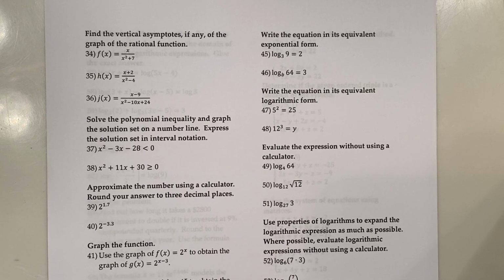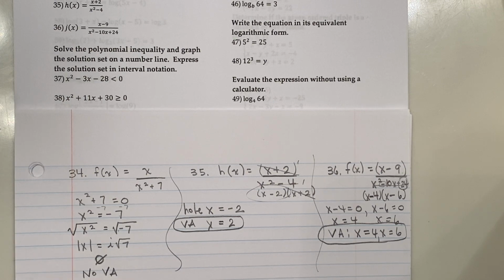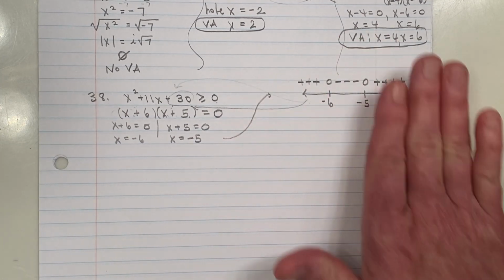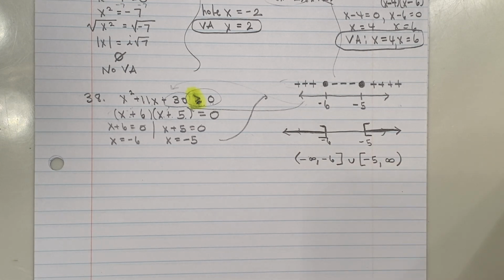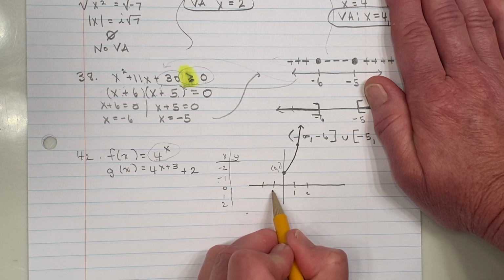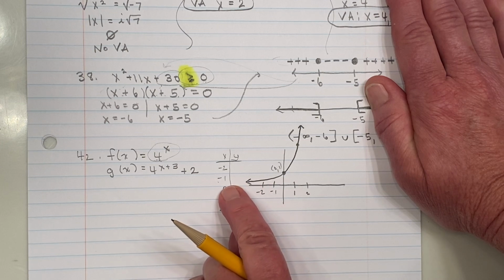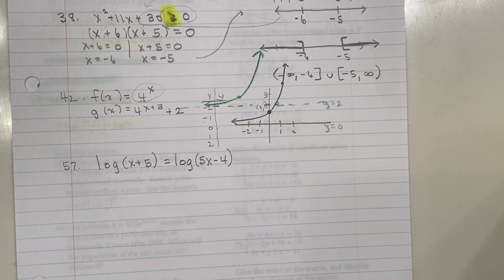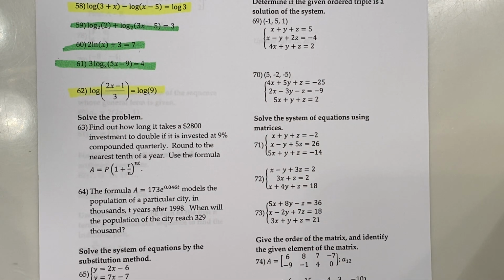Final Exam Review Part 3